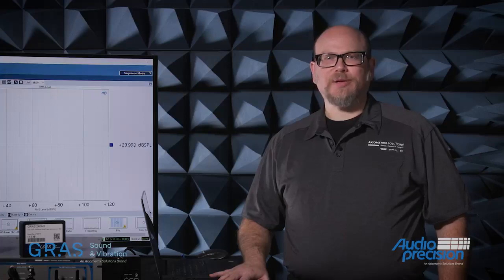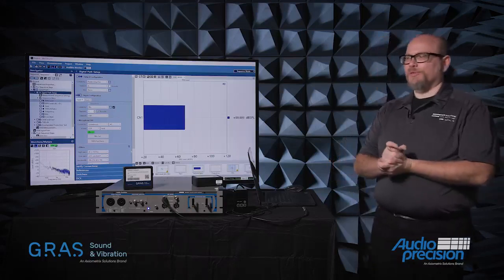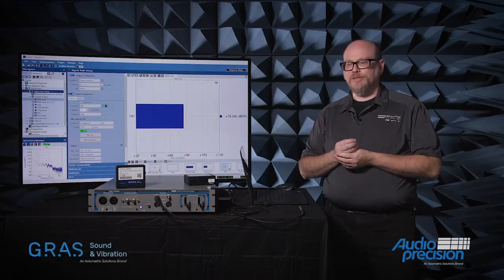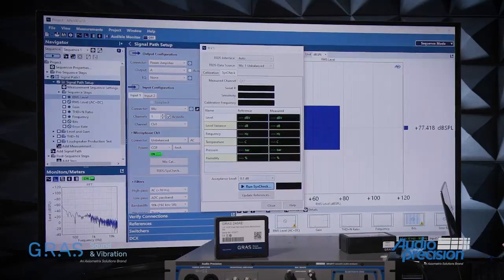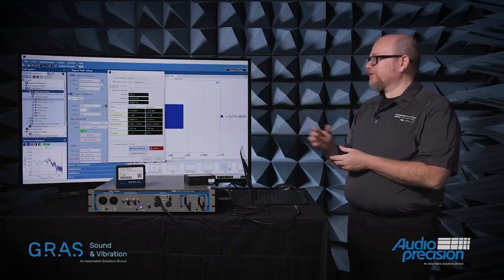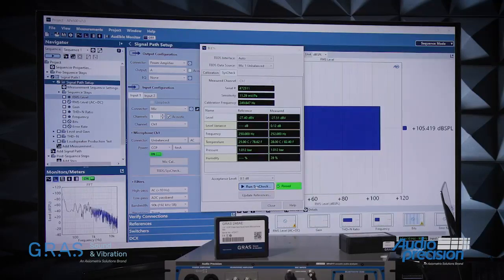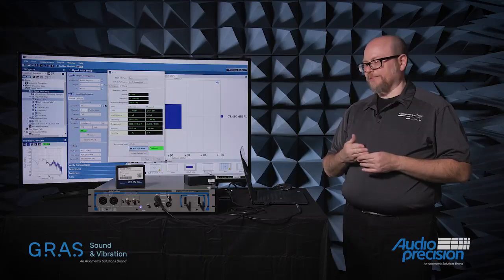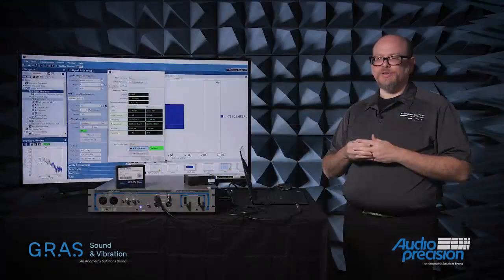How APx500 and Syscheck2 Work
Audio Precision launched the latest APx500 Software version 7.0.
Some of the features include:
- Open-loop testing with the APx FastSweep stimulus
- Enhanced FFT analyzer functionality
- Support for GRAS’ end-to-end self-test system, SysCheck2.
Just plug and play.